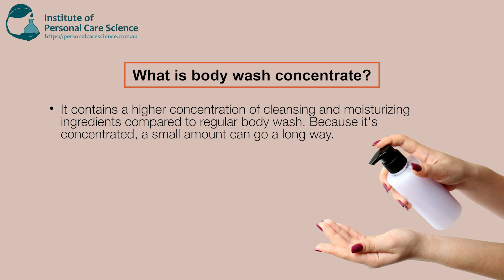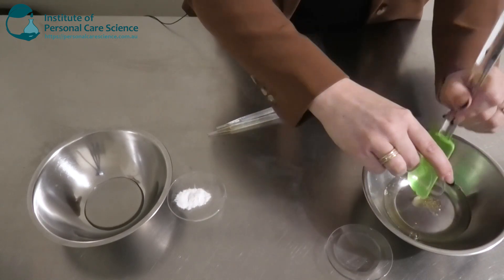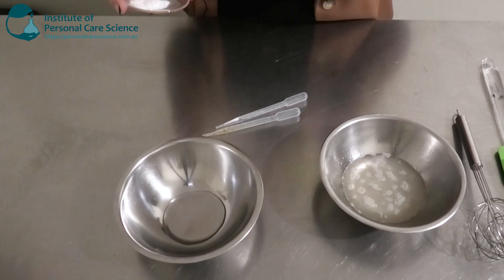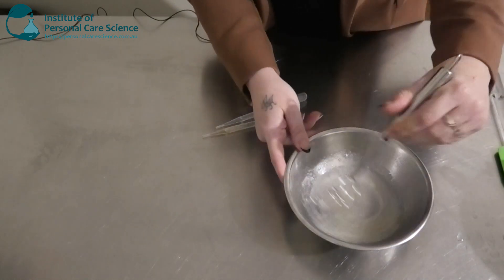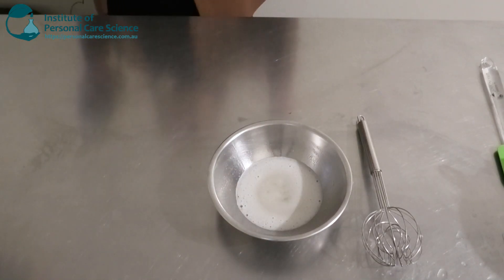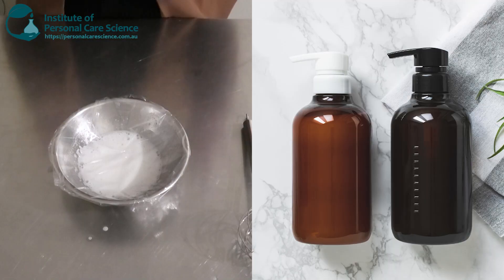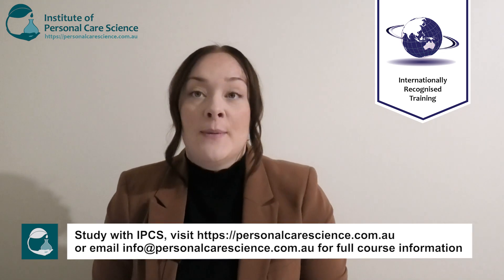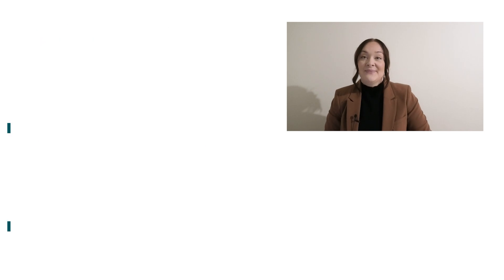Body Wash Concentrate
Create this easy body wash concentrate, perfect for travel and sustainability. Find out how to put this formula together, watch now!